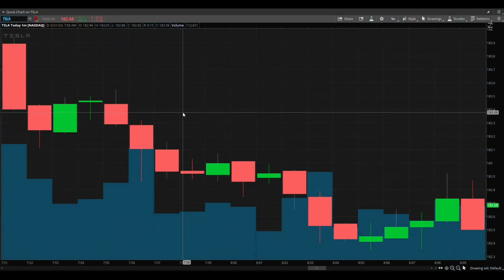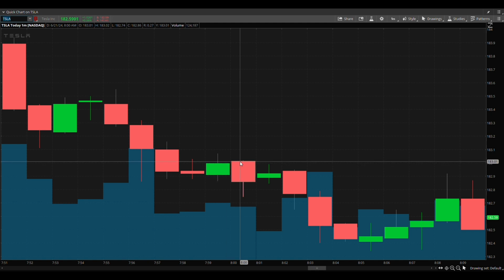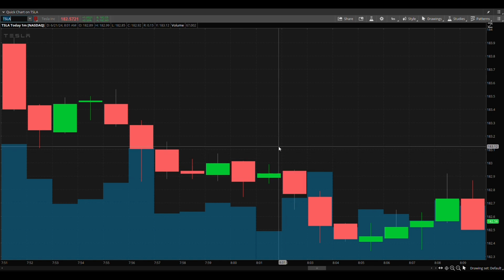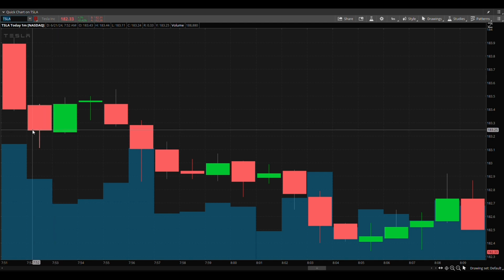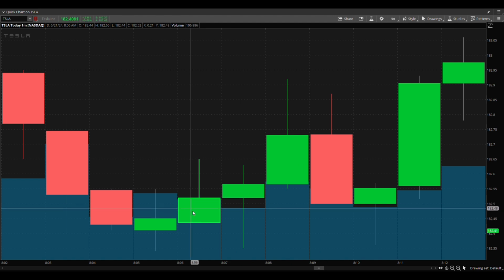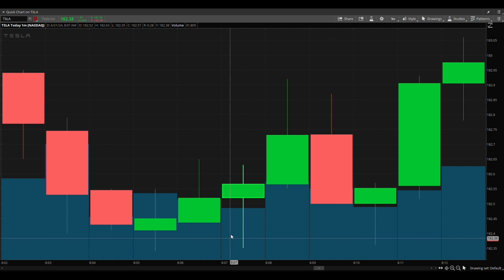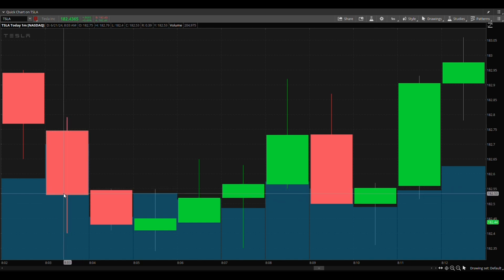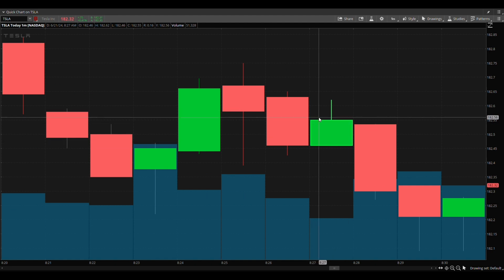How To Read Japanese Candle Charts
When trading stocks, using Japanese candle charts is arguably one of the best ways to view a chart in any time frame.   Whether to be used for day trading, swing trading, or long-term investing, Japanese candles work extremely well in my opinion.  Using this method I believe helps me make more money faster than using a line chart.  There are adjustments to alter the Japanese candles to help various investors and stock traders for their particular method of stock buying and selling.  I do not change the settings as the current settings on Thinkorswim work perfectly fine for all of my stock trading needs.